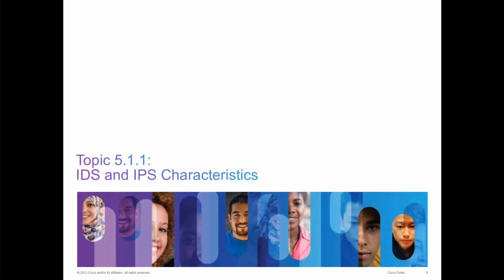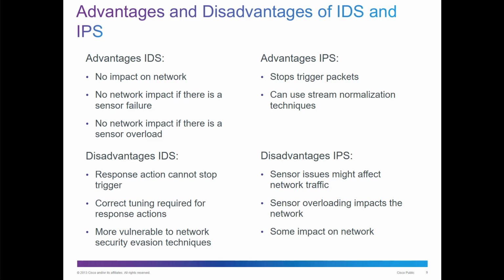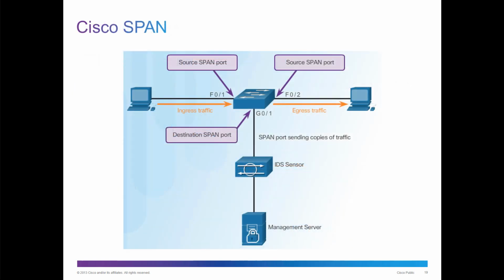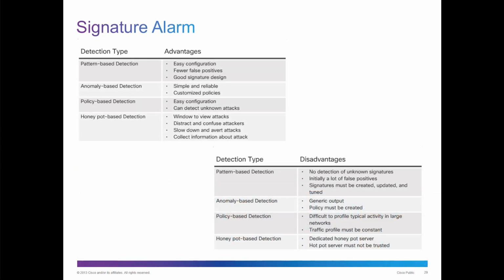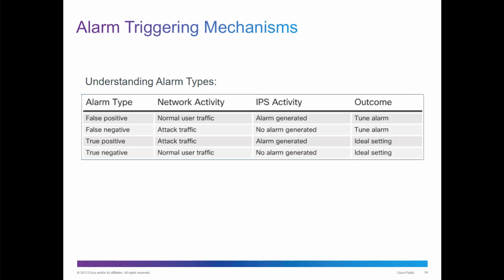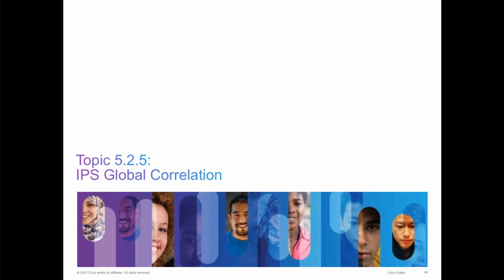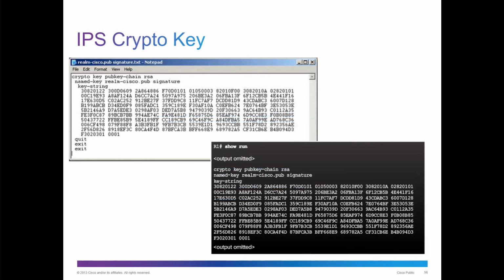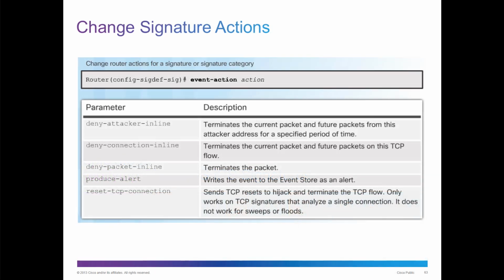CCNA Security v2 - Chapter 5 - Implementing Intrusion Prevention